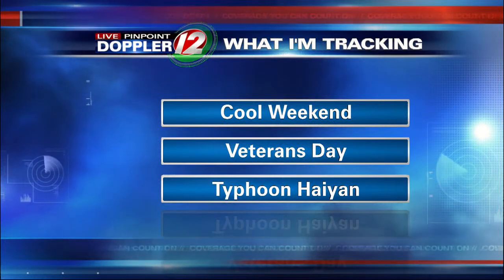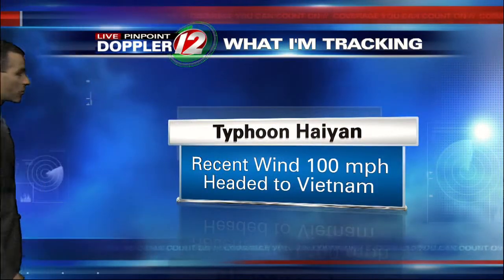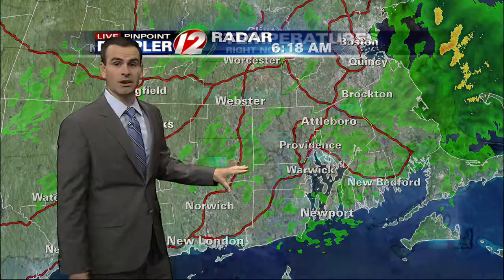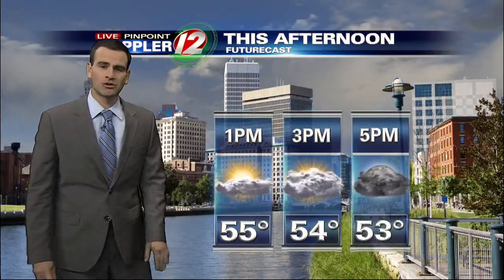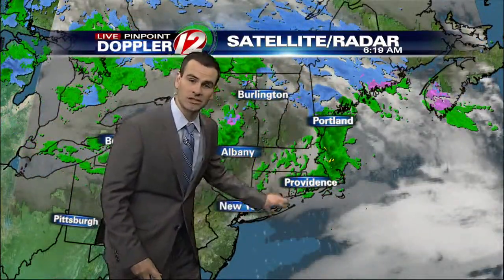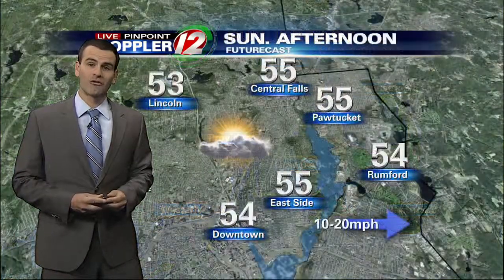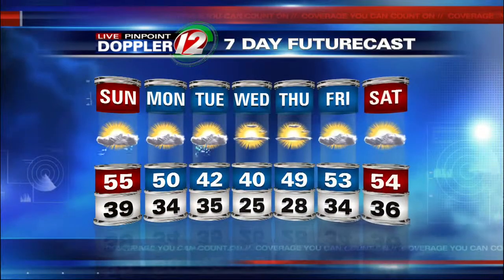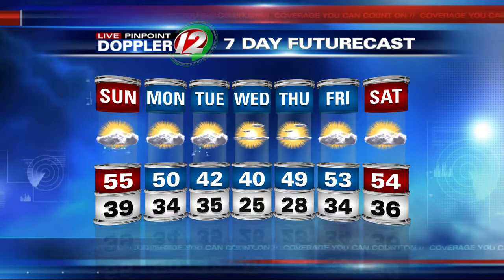Sunday Morning Forecast